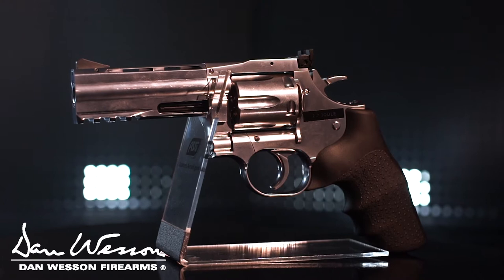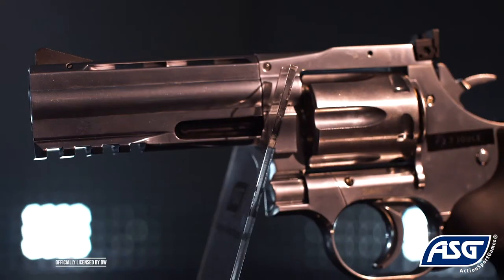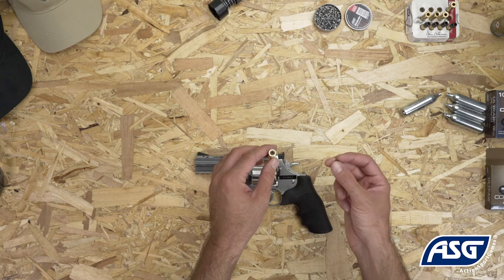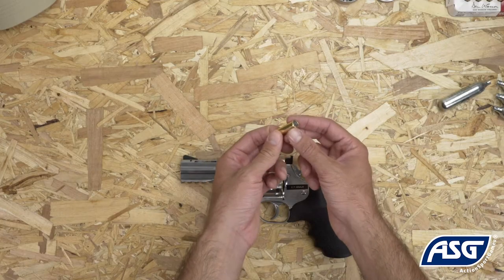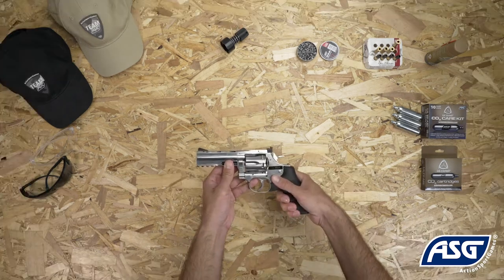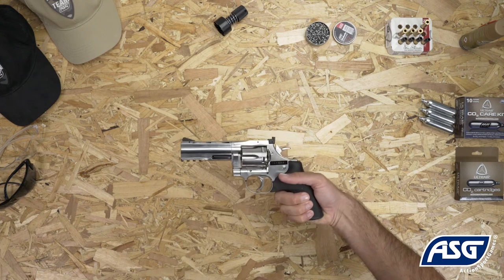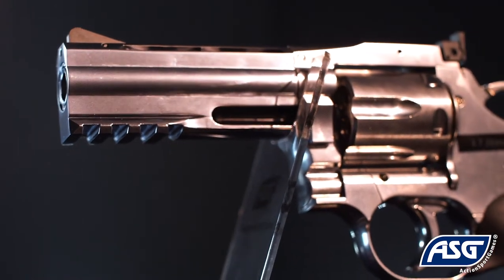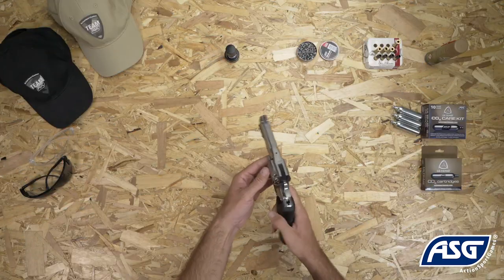ASG | Dan Wesson 715 4" Pellet Airgun Silver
Ref.: 18612

The Dan Wesson Model 715 double action revolver is back in production. This outstanding 4” barrel revolver owes its high level of accuracy to the rifled barrel concealed within. This 1:1 fully licensed replica sports all of the features you would expect to see on the ‘real steel’ firearm including the forward cylinder latch, clockwise cylinder rotation, adjustable sights and even a unique serial number!

Powered by an ULTRAIR CO2 cartridge (with the handy tightening key concealed in the grip) which is easily loaded into the break apart ABS plastic hand grips, the DW 715 4” can accurately fire six .177 pellets before requiring reloading.